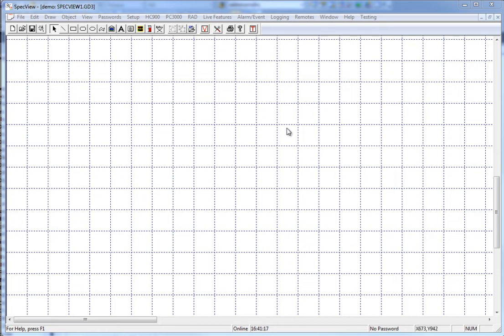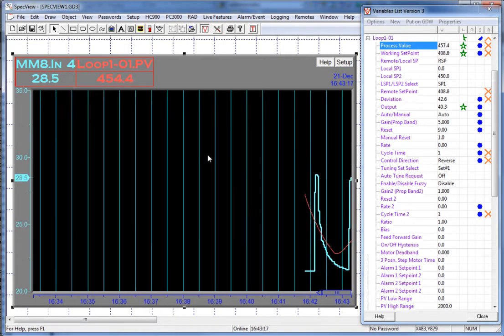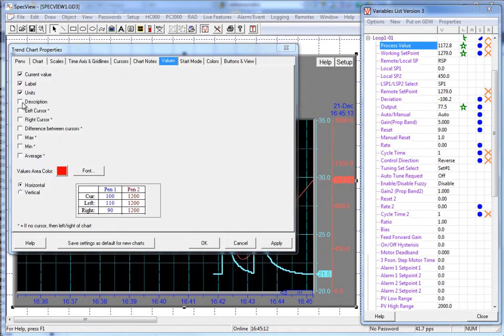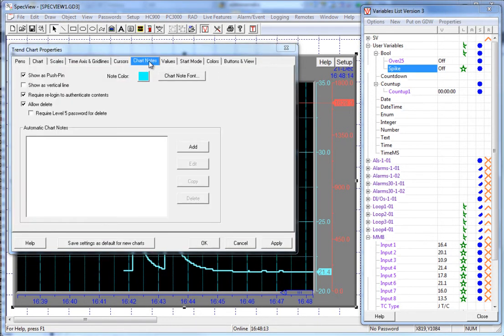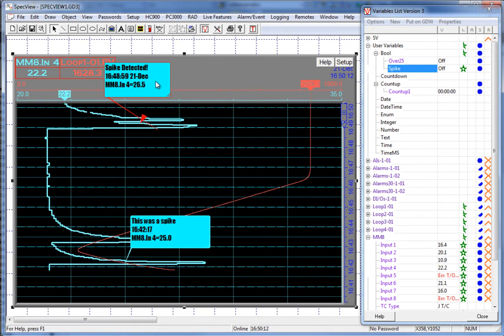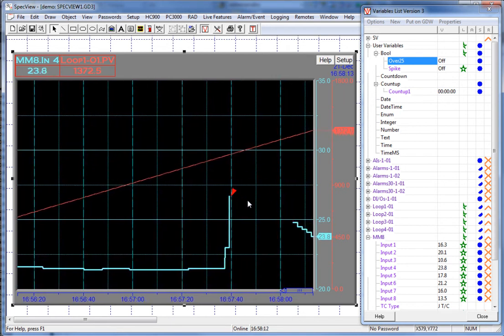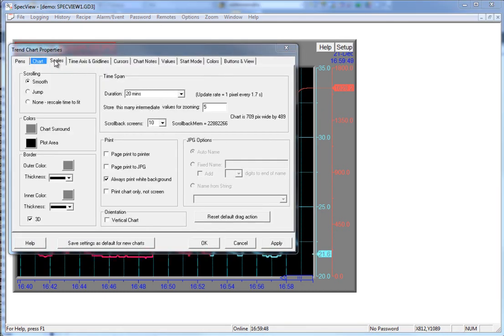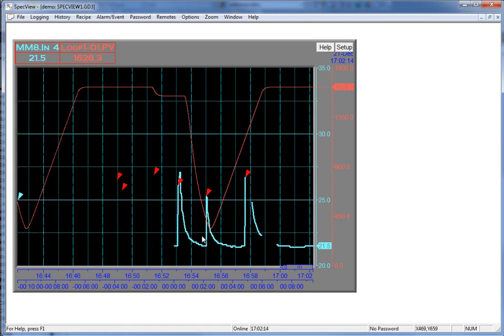SpecView Version 3 Trend Charts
Quick run through of SpecView Version 3 Trend Charts...